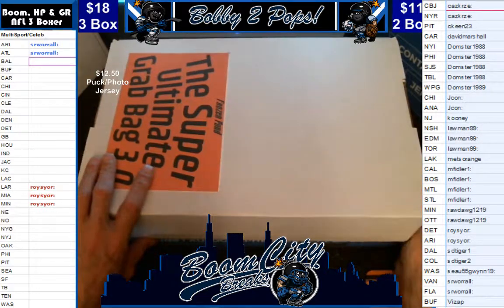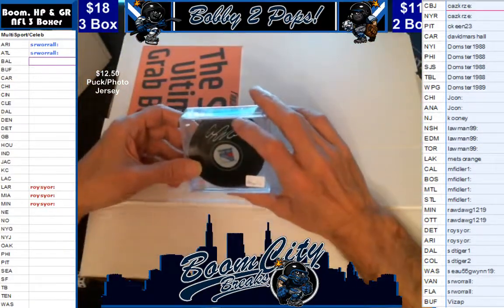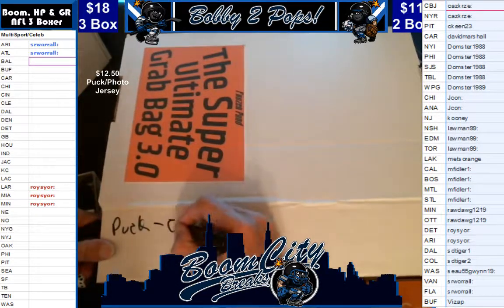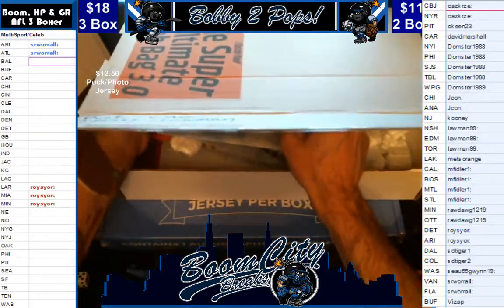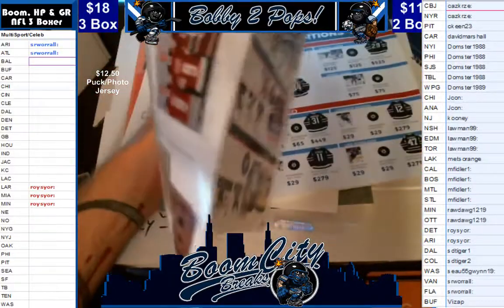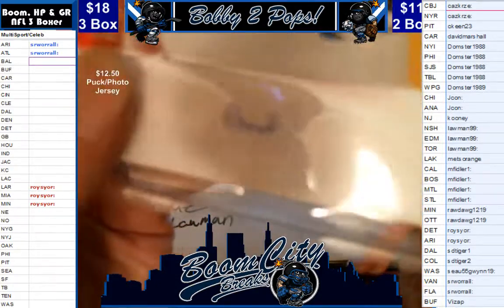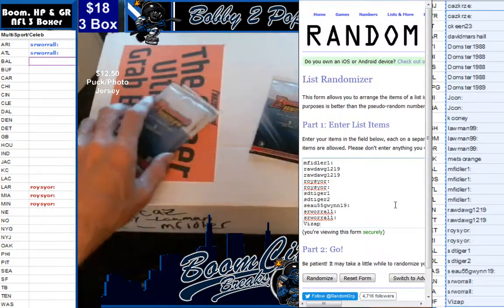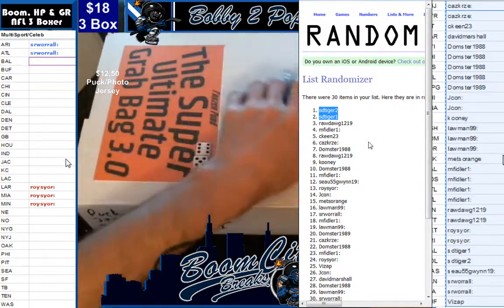6 9 17 Frzen Pond NHL super Ultimate grab bag Hagelin Puck Bower jersey Pond Photo